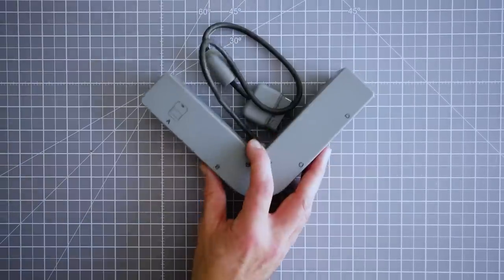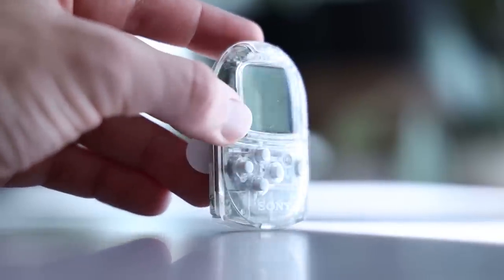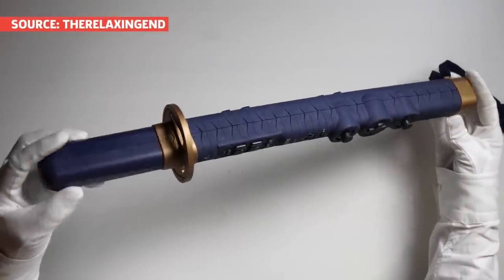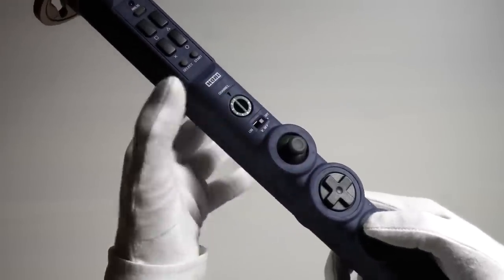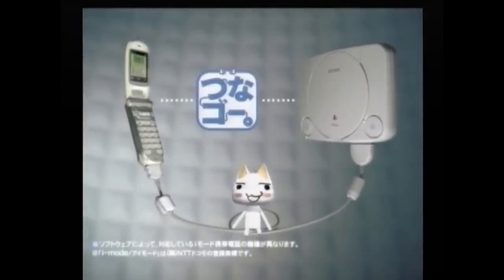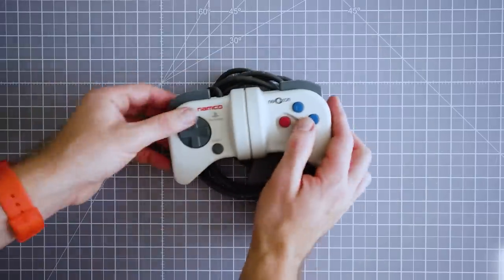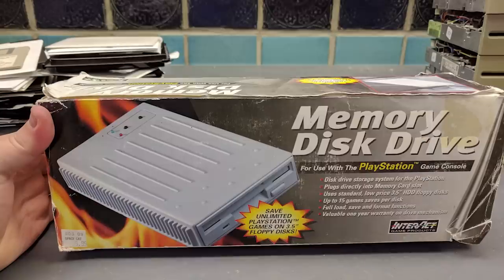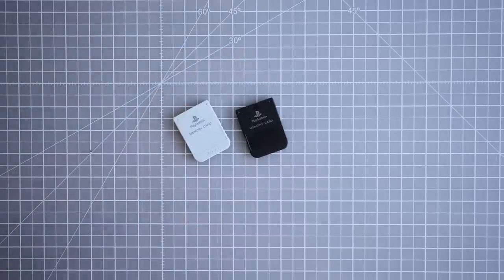5 PlayStation Accessories You Forgot About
From the NeGcon to the PocketStation, there’s a lot of weird accessories out there for the PlayStation. So let’s take a look at some of the more peculiar ones.

Whether you’ve owned a PlayStation or not, you’d probably be able to recognize most of its accessories, like the classic DualShock controller, or its OG memory cards. But then there’s a whole separate category of strange accessories. Like the PocketStation, or the NeGcon racing controller. You may already know them, forgotten about them, or didn’t even know they existed in the first place.

With the PS5 just around the corner, we wanted to look back at some of the more peculiar accessories that have come out over the years, some of which were exclusive to Japan like the I-Mode. Or others that were a bit more esoteric like Hori’s Katana controller for Onimusha 3. And who knows, maybe the PlayStation 5’s left field design will influence some more strange and unusual accessories as well. So here are five Playstation accessories you may not know about.